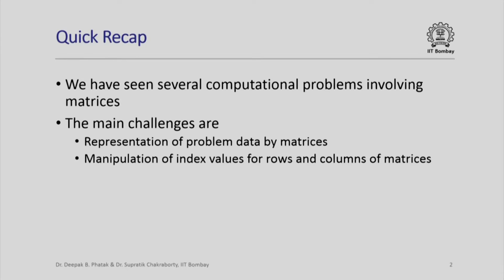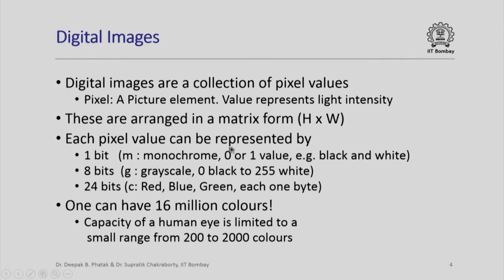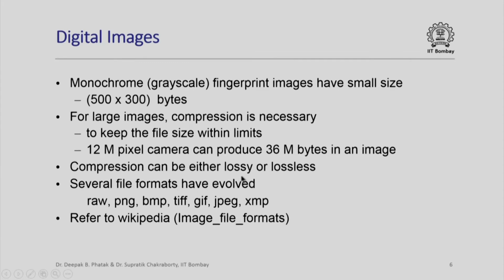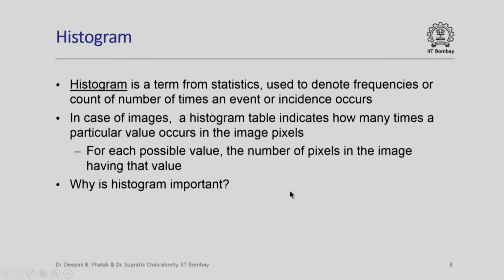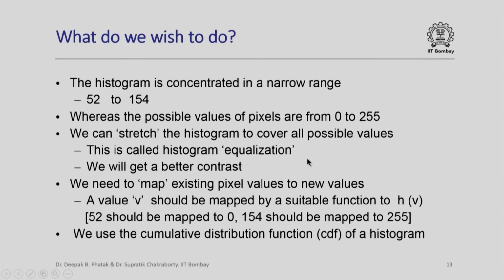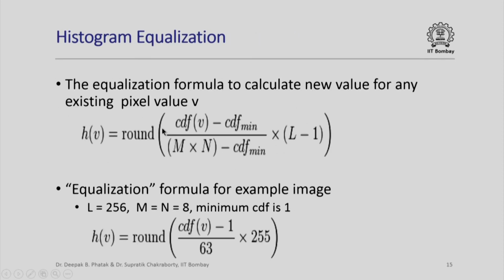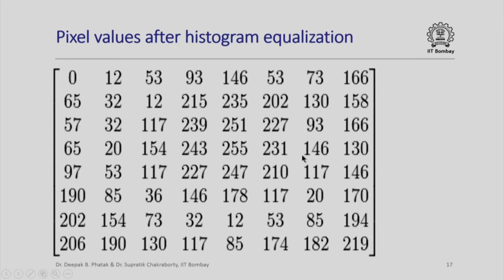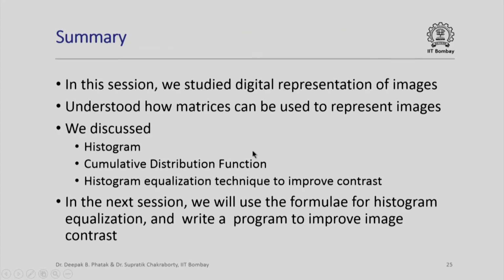CS101x S013 Digital Images and Histograms IIT Bombay